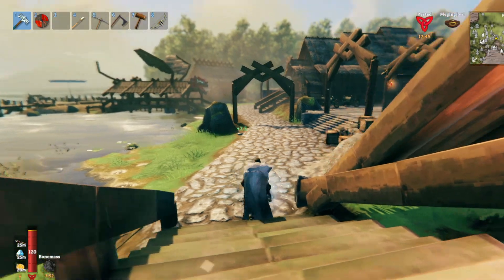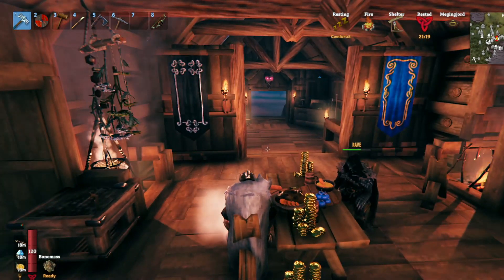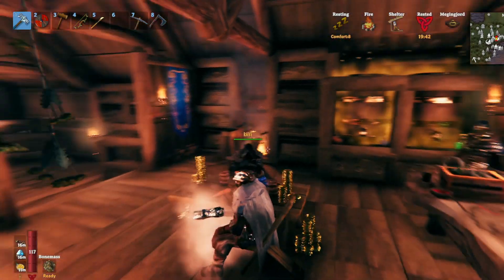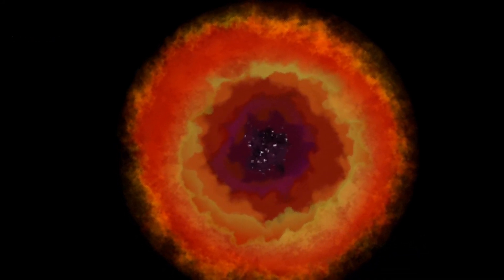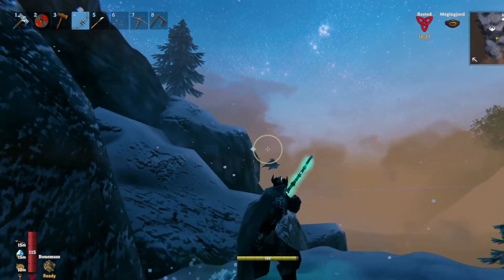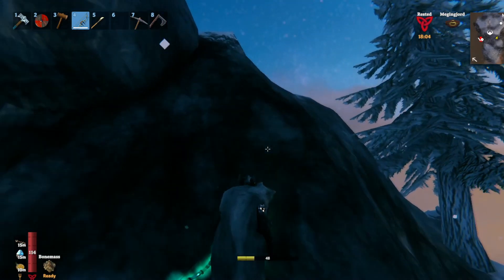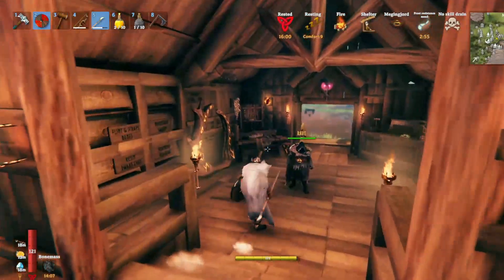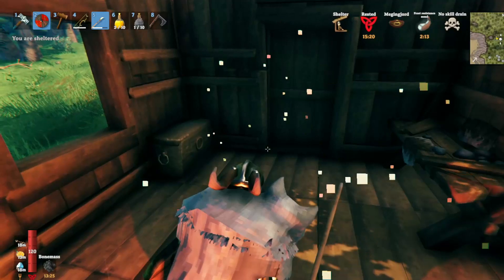Valheim Raveguard Here be dragons!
Ravewoods Channel!-